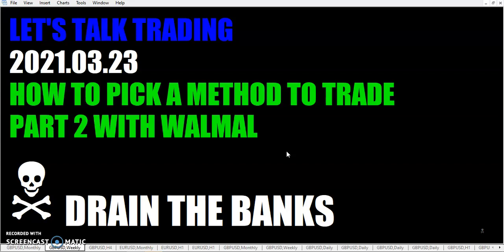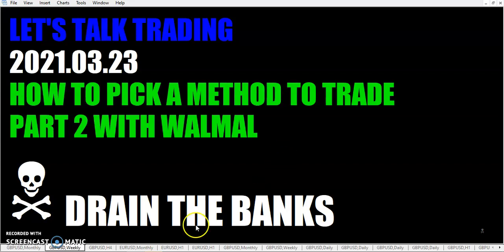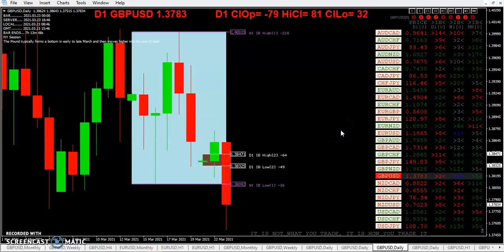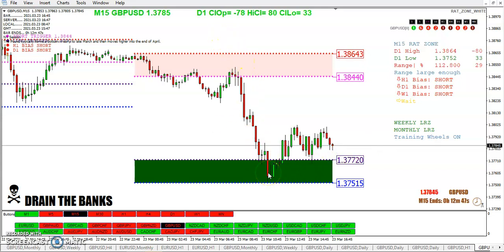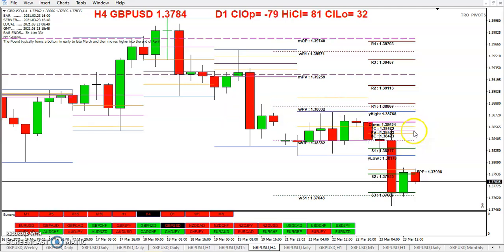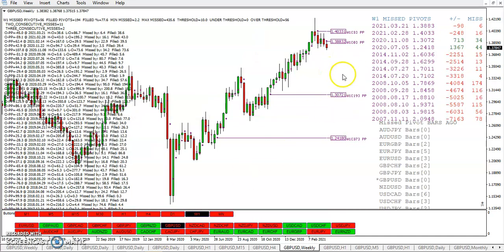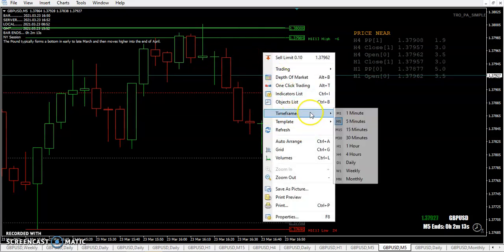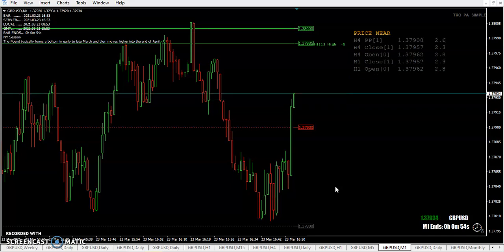20210323 TRO TRADING HOW TO PICK A METHOD TO TRADE PART 2 WITH WALMAL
HOW TO PICK A METHOD TO TRADE PART 2 WITH WALMAL